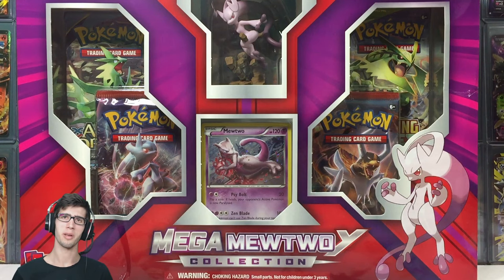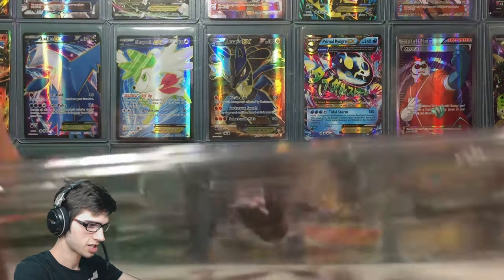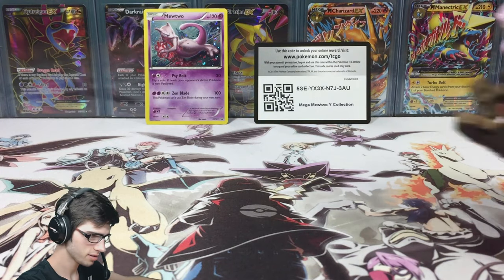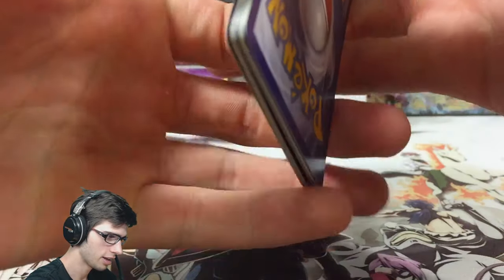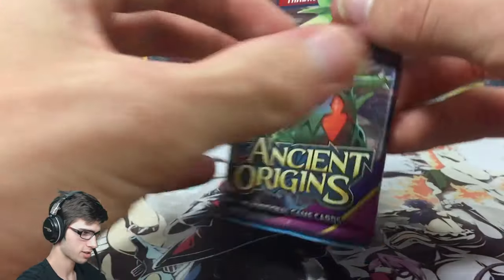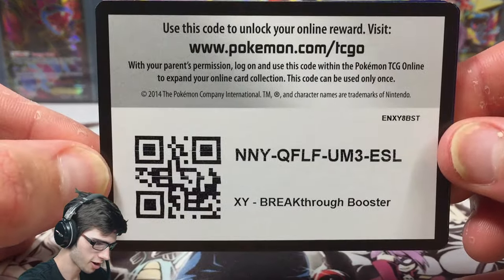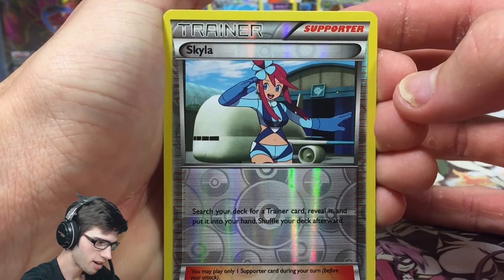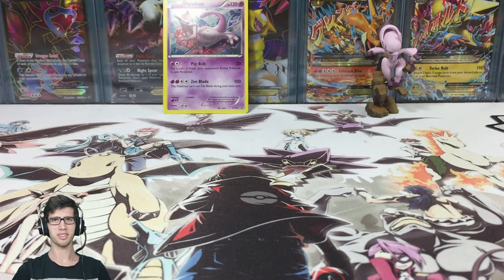Opening a Pokemon Mega Mewtwo Y Collection Box!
What's Crackin' YouTube! Today we crack into this Mega Mewtwo Y Collection Box! Doesn't this box look amazing?! Hopefully today we can get some "Extraordinary" pulls :L